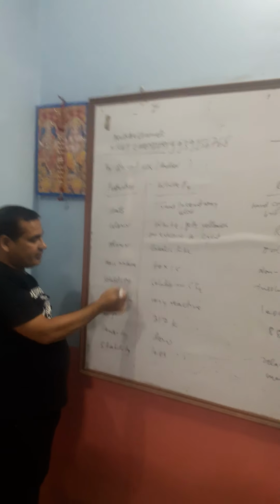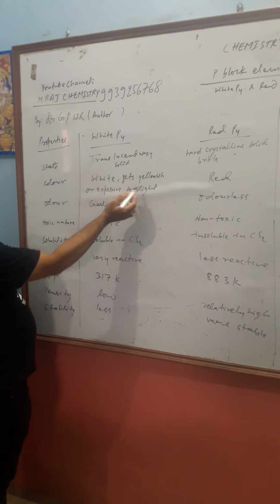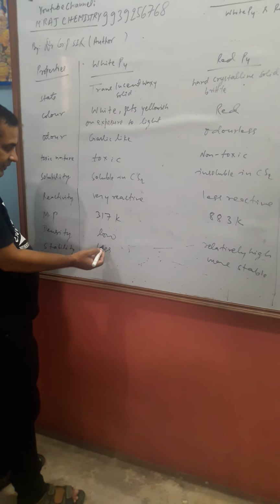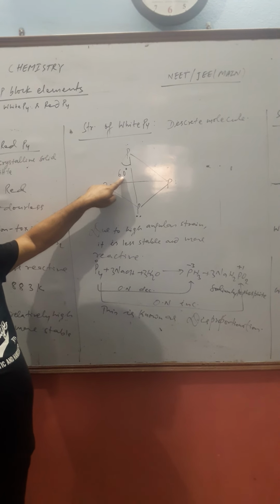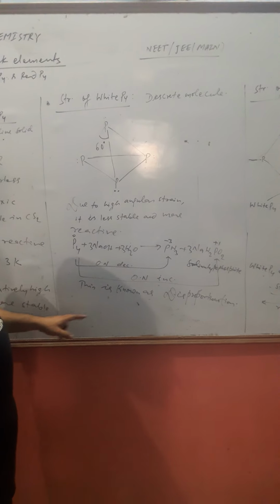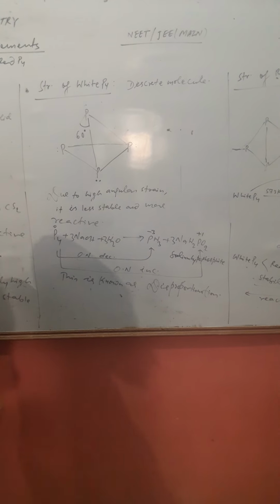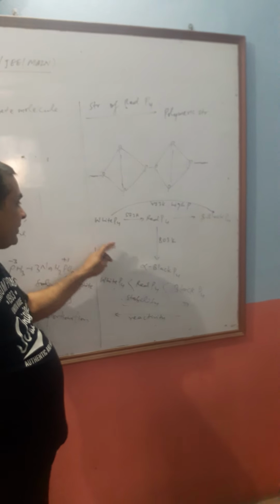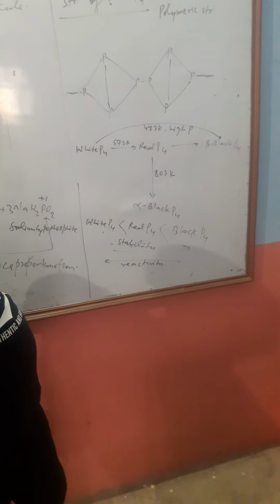P block elements Lec5 by Dr.G P Sir Author nd Mentor of Dr nd IIT ians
My YouTube channel is M RAJ CHEMISTRY where you can get videos of chemistry std 9 to std 12,NEET, JEE ,B.Sc,csir ugc net...